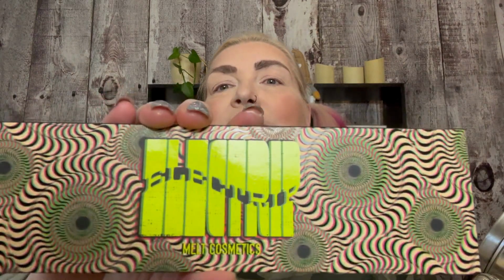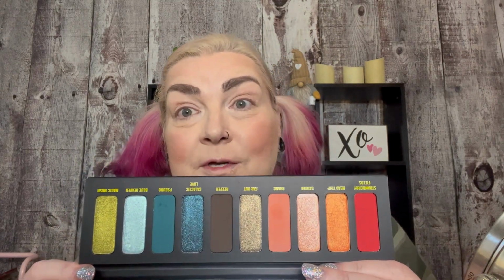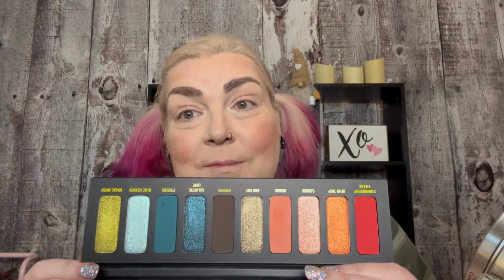Melt Cosmetics Electrip Palette Hooded Eyes Tutorial